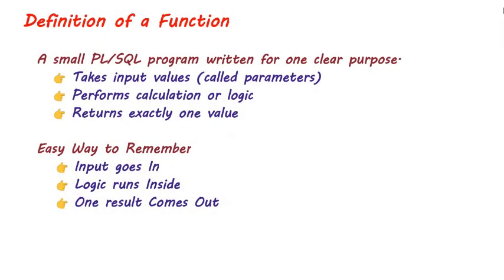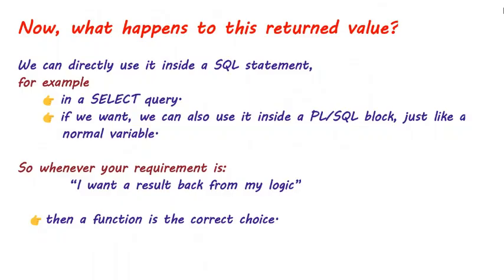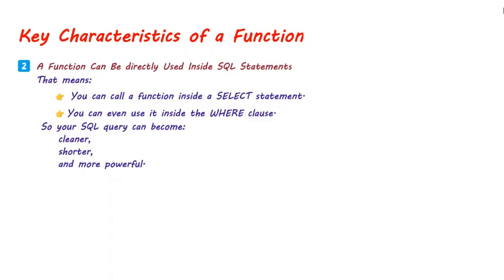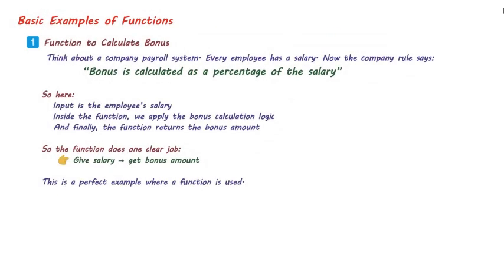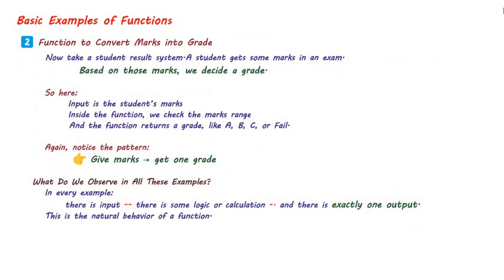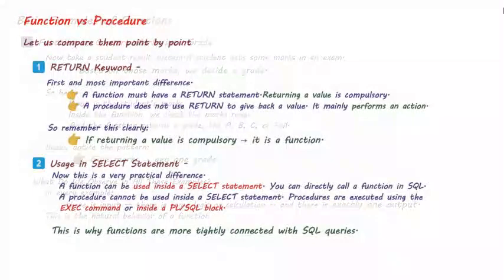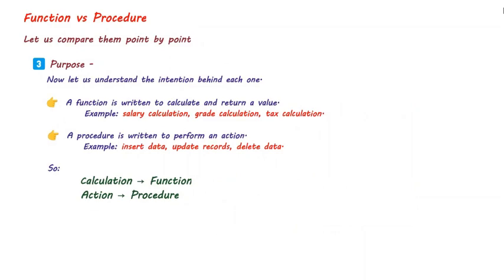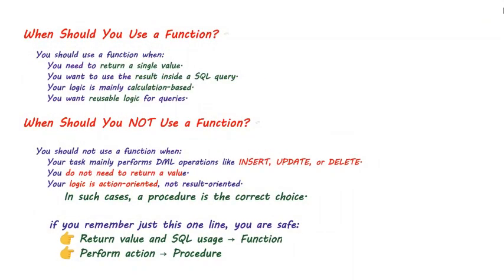Function in Oracle 1